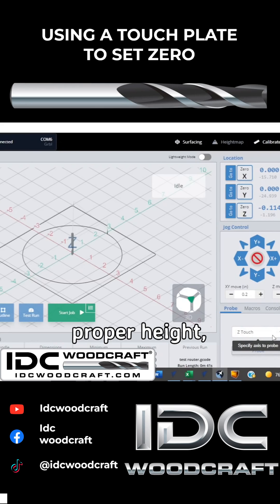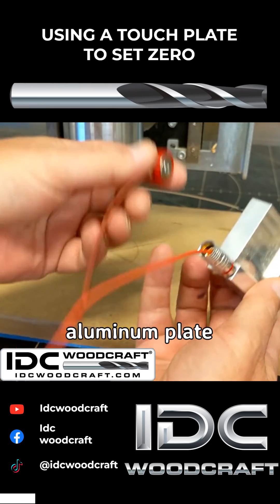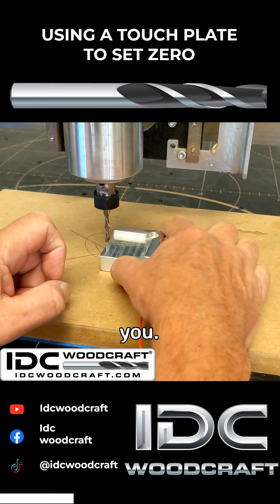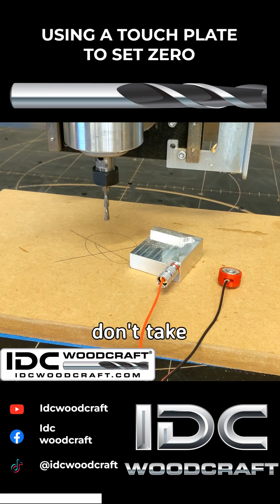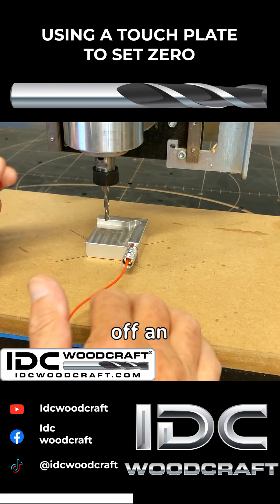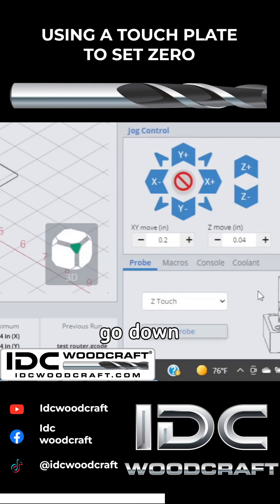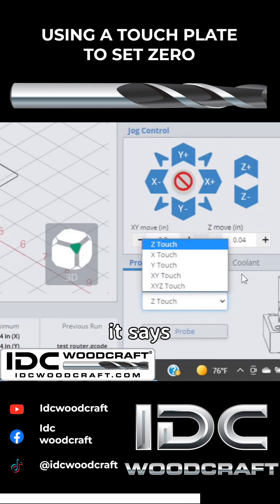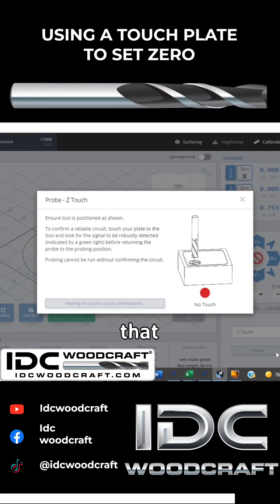What is a Touch Plate for a CNC Router, and how do you use it?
Achieve unparalleled accuracy on your CNC router! Dive into the world of Touch Plates and master the technique of setting zero effortlessly.